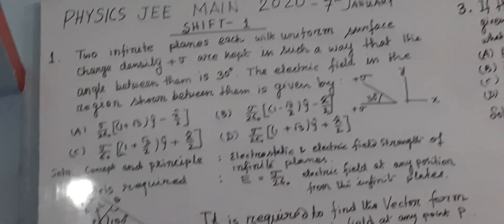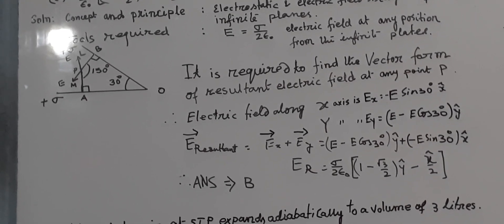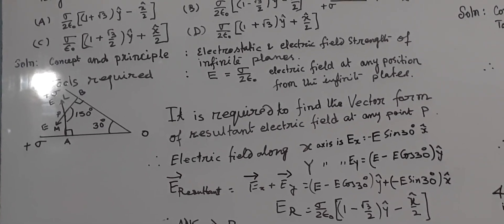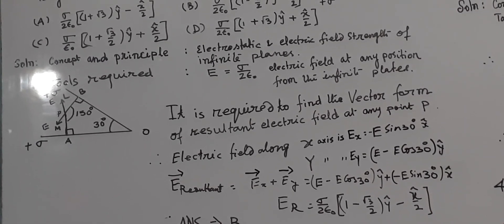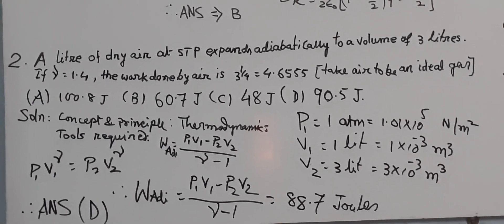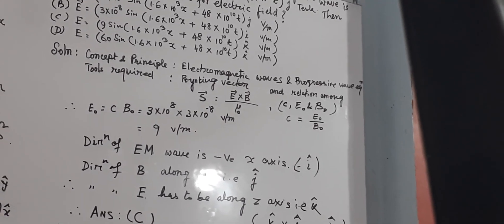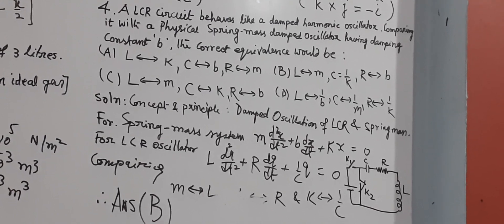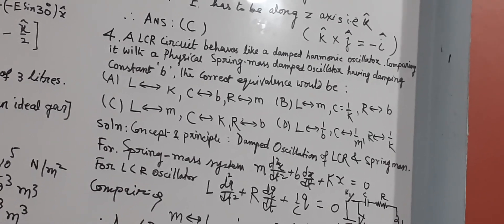JEE MAIN 2020 Physics 7th Jan shift-1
Easy way to solve physics problems.